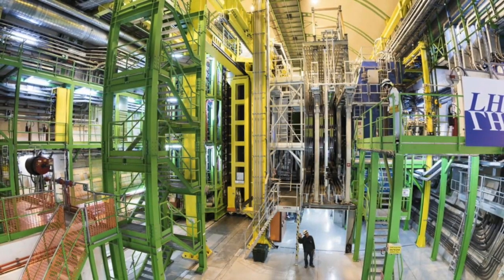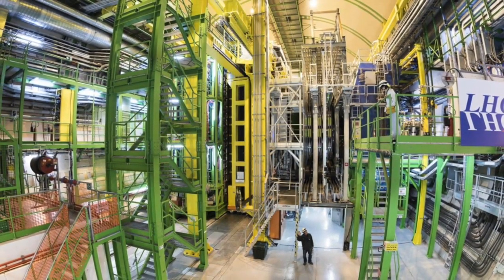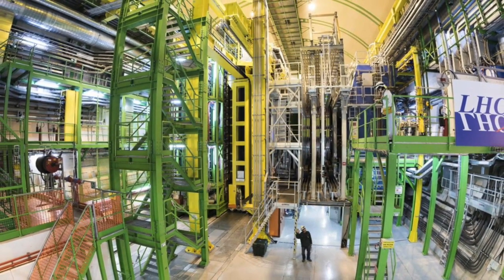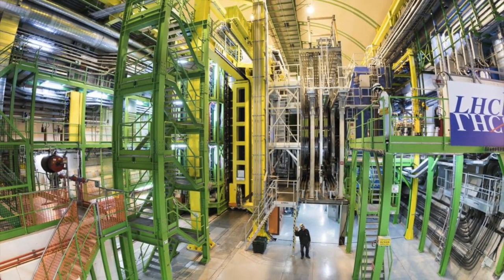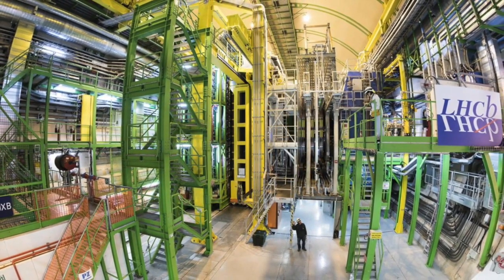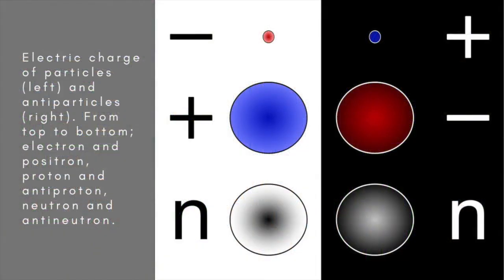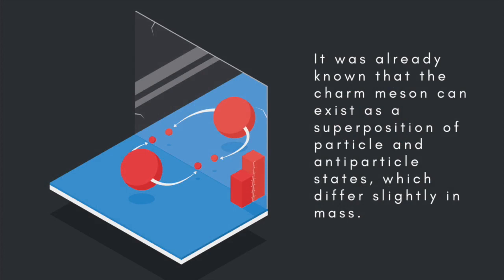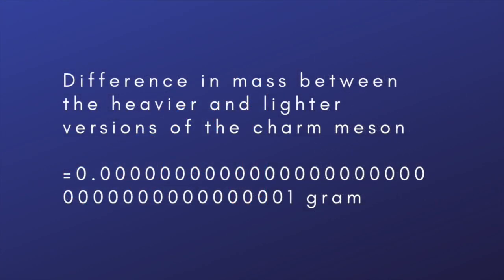Particle-antiparticle flipping shown for the first time at the Large Hadron Collider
For the first time, a particle has been shown to switch back and forth between matter and antimatter states. The discovery was made using the LHCb experiment at the Large Hadron Collider.

Images: CERN, NASA/Hubble